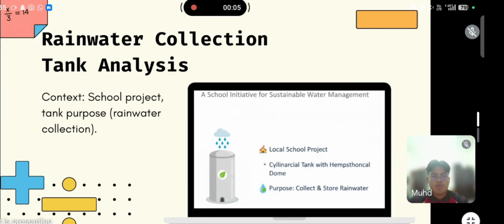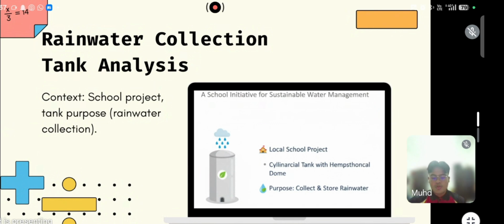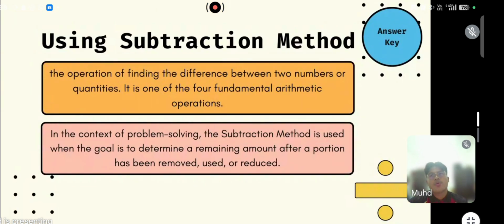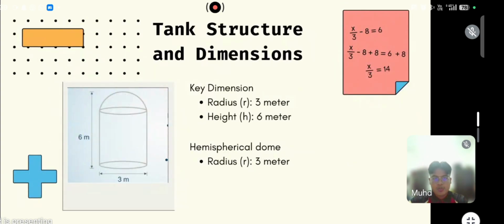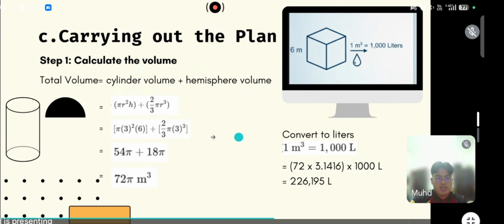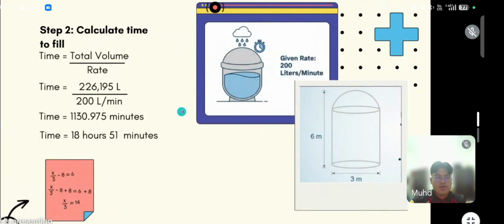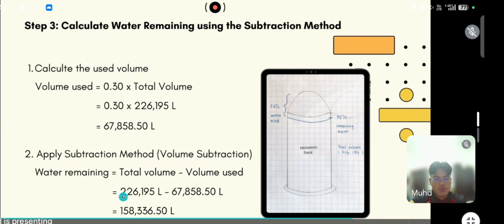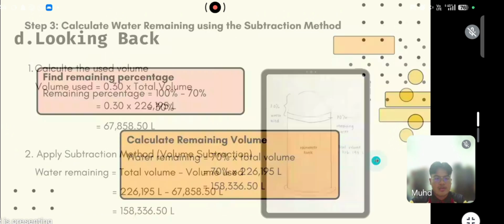MUHAMMAD ALLIF BIN MOHD BUSTAMAM